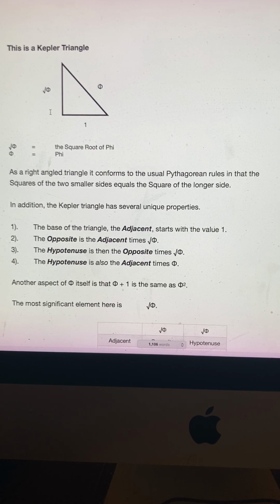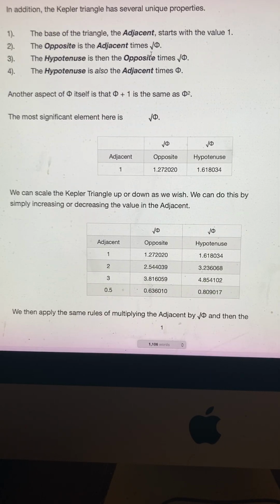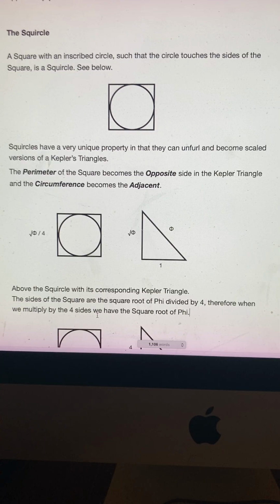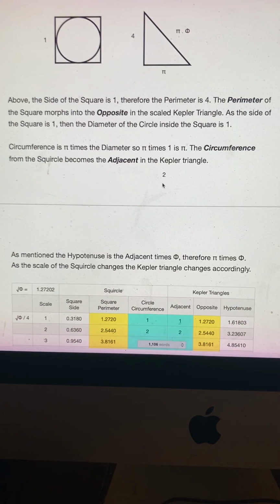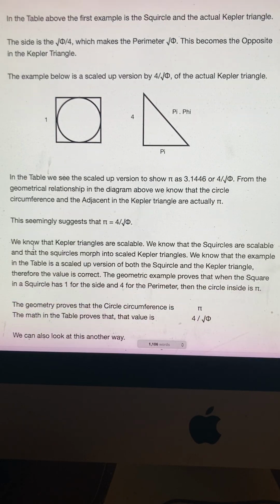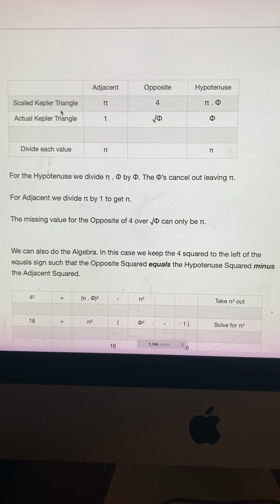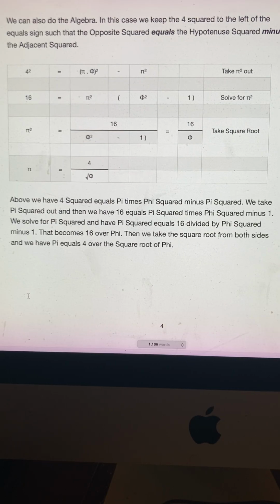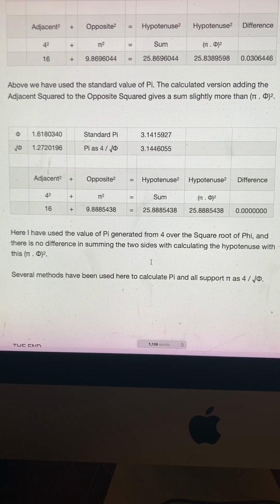Pi in the Phi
This video is about a formula for the value of Pi.